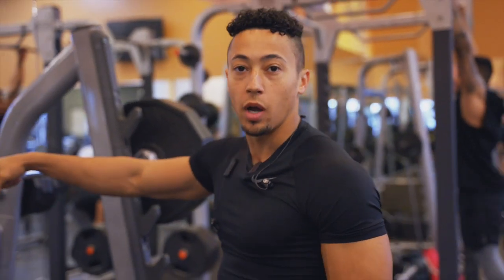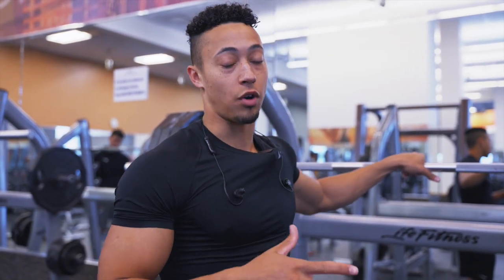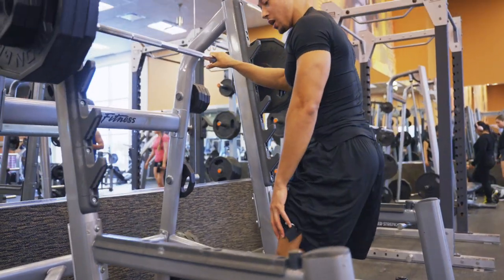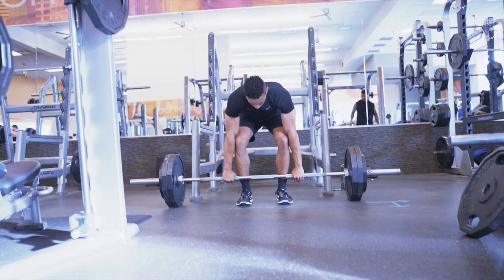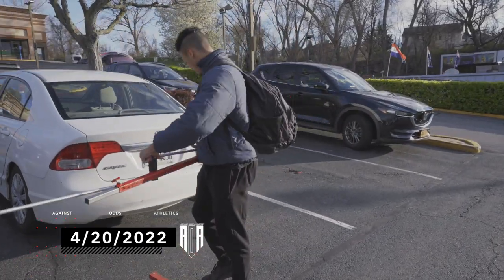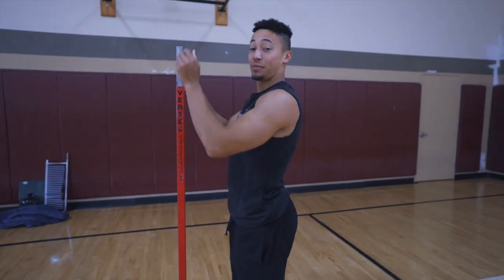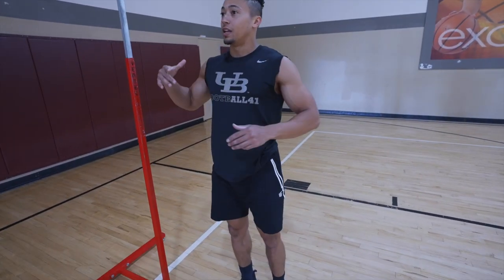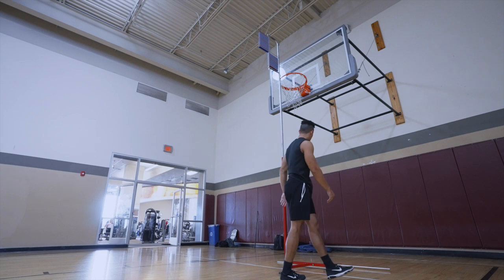HEAVY JUMP WORKOUT + Dunk Session | JUMP VLOG #2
It's all part of the process!! I'm moving my way up on my path to become an elite pro dunker and the best overall jumper to ever live!

Videographer:  @Essence Memories ​